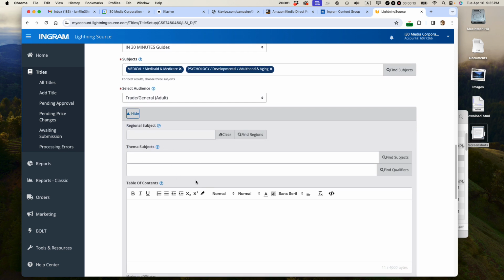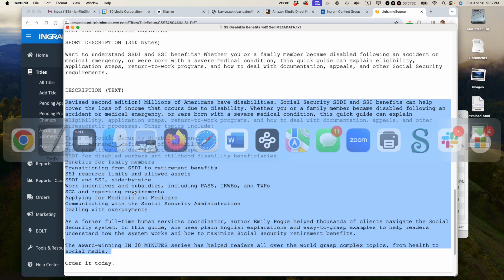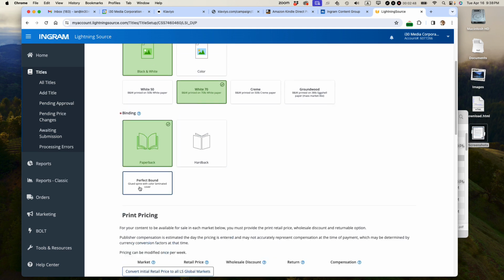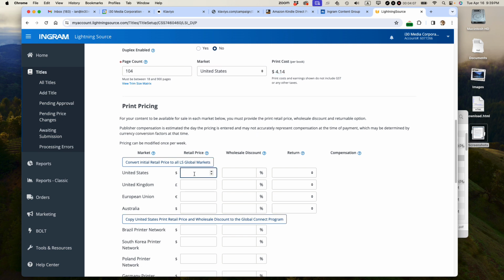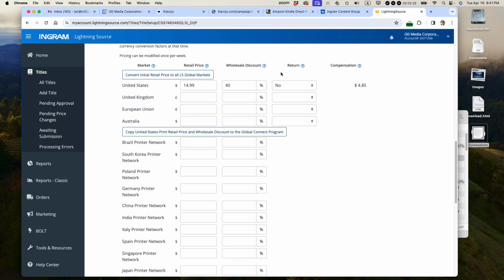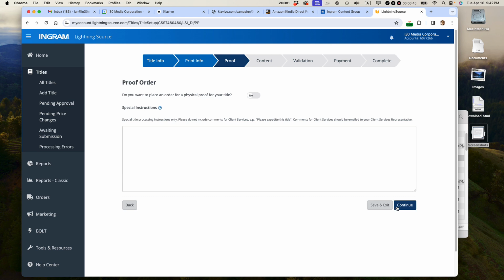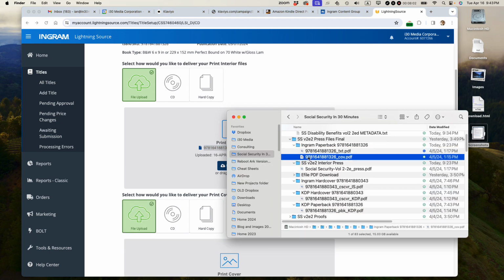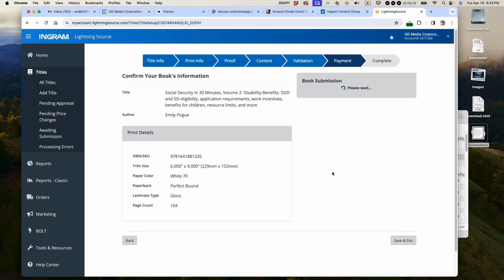Ingram new book title setup part 2 (2024)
RECOMMENDED